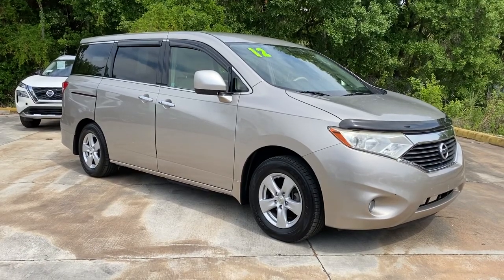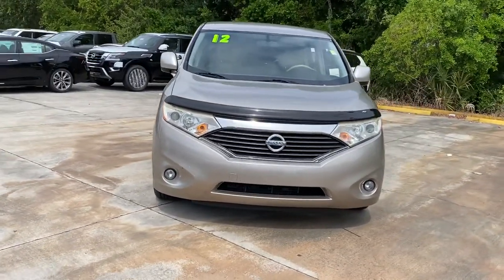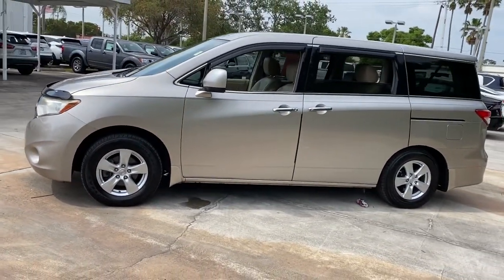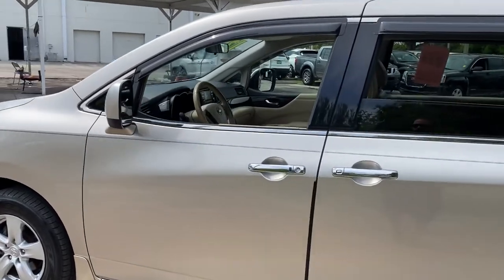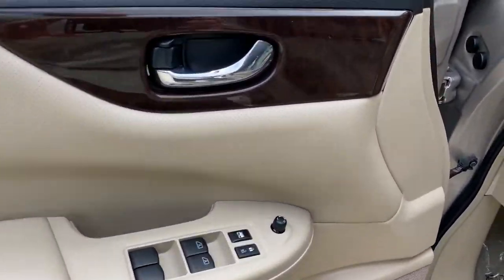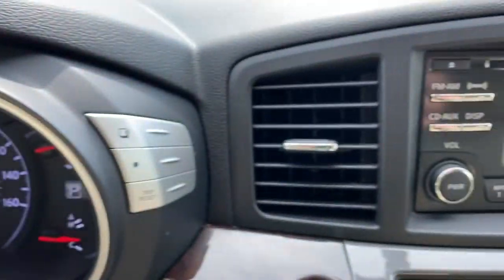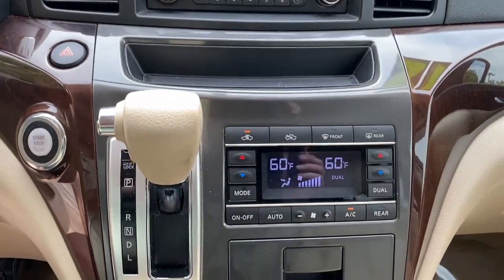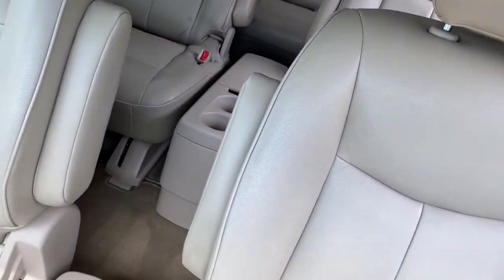2012 Nissan Quest Vero Beach, Fort Pierce, Sebastian, St. Lucie Melbourne, FL 21412B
Titanium Beige Used 2012 Nissan Quest available at Sutherlin Nissan Vero Beach. Servicing the Fort Pierce, Sebastian, St. Lucie, and Melbourne Florida area.

Brilliant Silver 2012 Nissan Quest 3.5 SV FWD CVT 3.5L V6 DOHC 24V 16 x 7 Alloy Wheels 3rd row seats: split-bench 4-Wheel Disc Brakes ABS brakes AM/FM/CD Audio System Automatic temperature control Electronic Stability Control Four wheel independent suspension Front Bucket Seats Front dual zone A/C Front fog lights Leather Appointed Seat Trim Leather Package Leather Wrapped Shift Knob Low tire pressure warning Power windows Quick Comfort Heated Front Bucket Seats Rear air conditioning Remote keyless entry Security system Speed control Steering wheel mounted audio controls Traction control.Recent Arrival!IF IT DOESNT SAY SUTHERLIN YOU PAID TOO MUCH! Prices DO NOT include the cost of Certification. Add $999.00 for Certified vehicles .